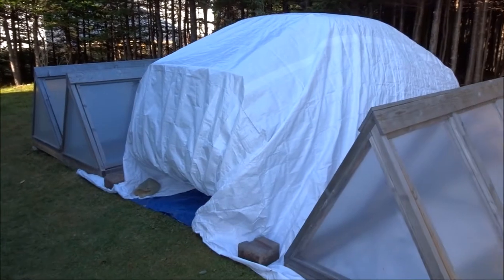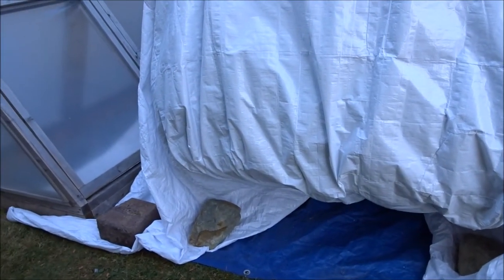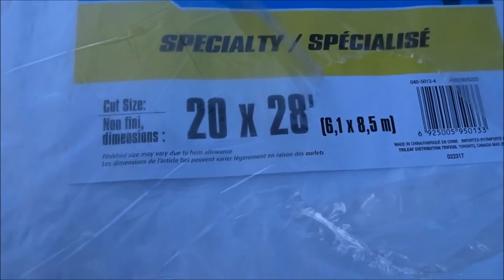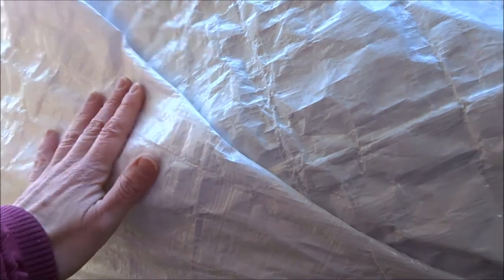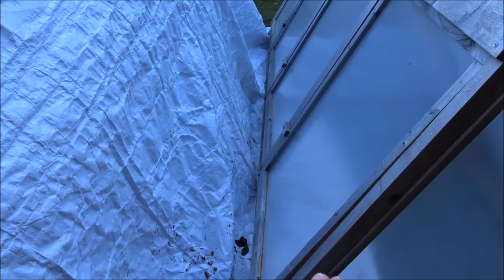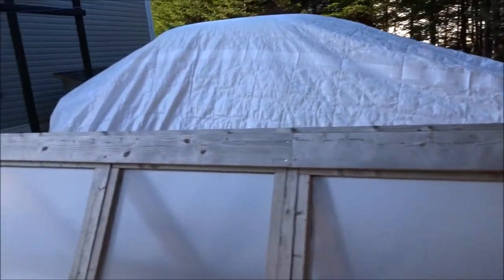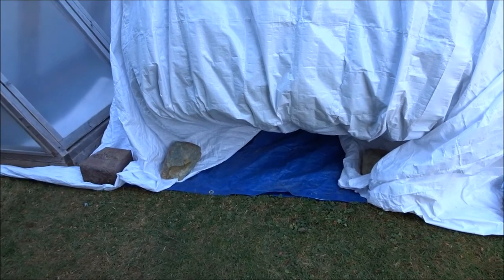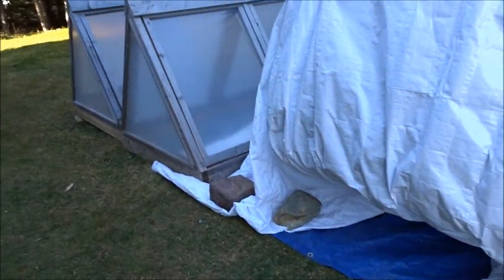How To Store Your Car For Winter For CHEAP! DIY Tarp Car Cover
We stored the car like this for two winters and it worked out perfectly even in our harsh and windy climate.

Thanks!